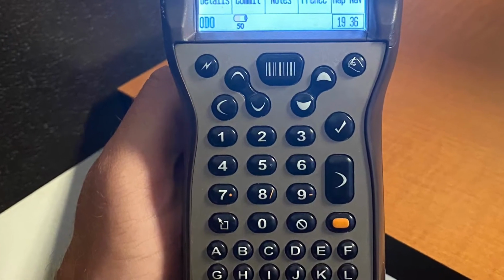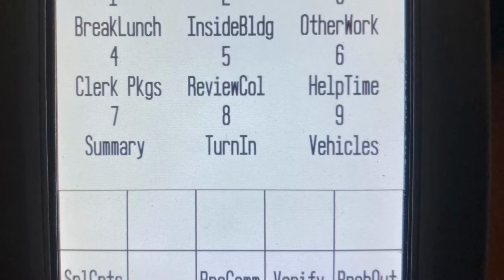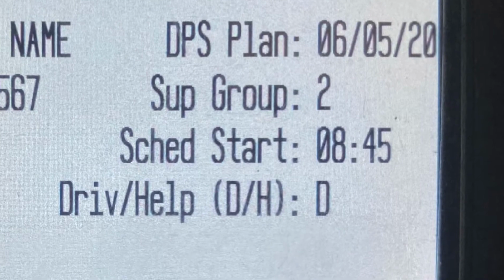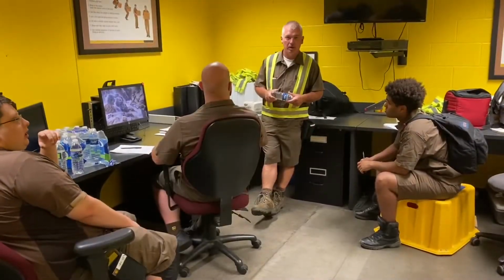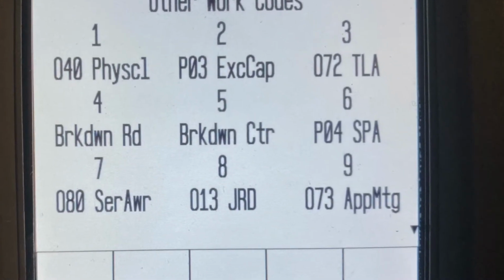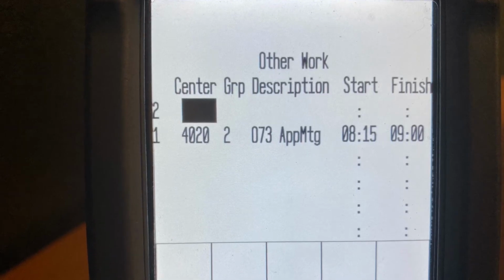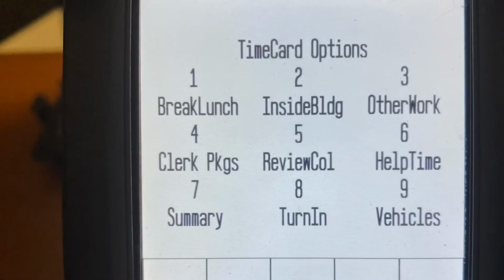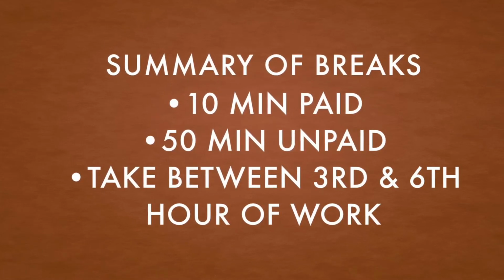Coding Time in DIAD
This video explains how to input your start time and to adjust that time if the start time changes. The video also explains how to note your start time if you punch into your board after your actual start time. The video shows how to record your time in Mentoring, paid break, and unpaid lunch break. Finally, the video offers a few safety tips on taking break and hydration.